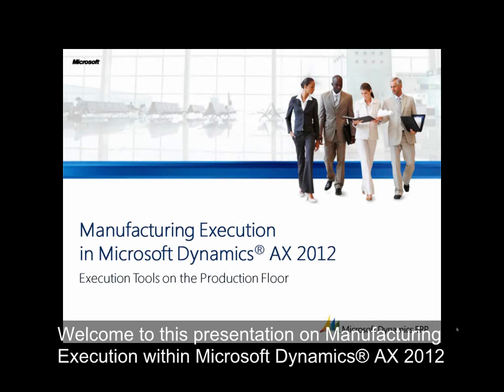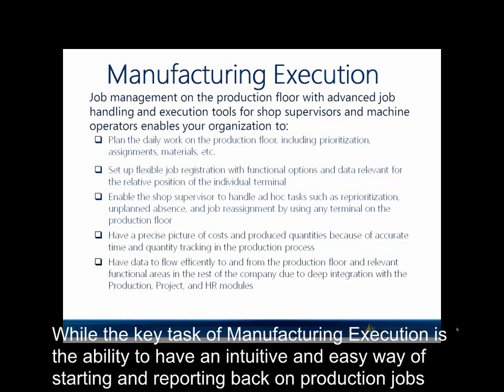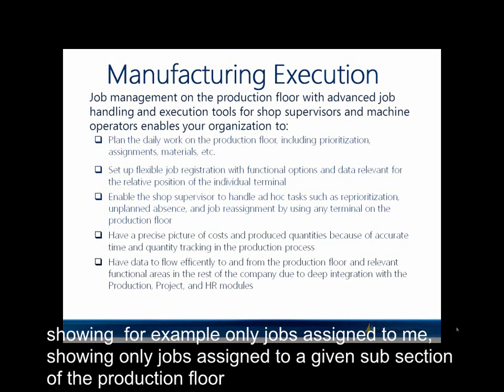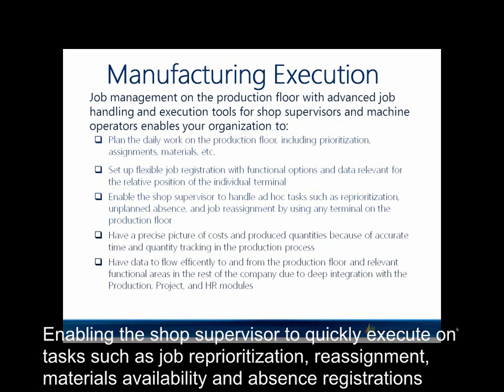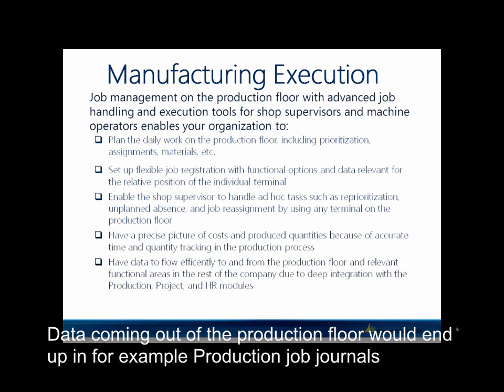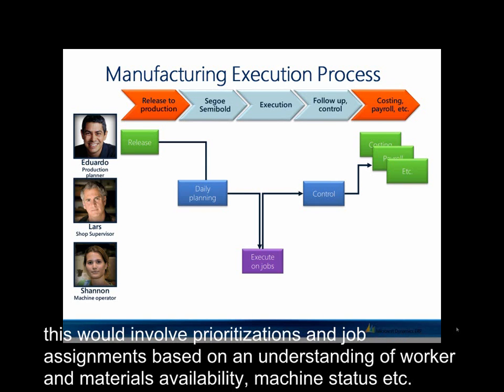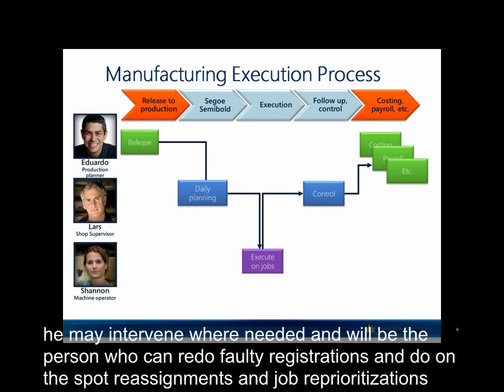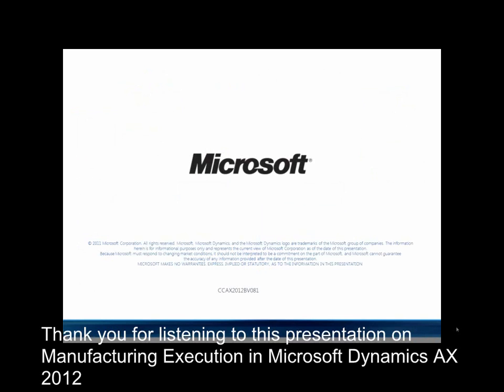Microsoft Dynamics AX 2012 - Proceso de Manufactura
Este video es propiedad de Microsoft Corporation y está siendo utilizado en nuestro canal como medio educativo y de promoción de los productos de Microsoft.